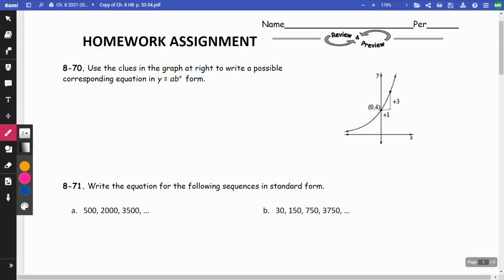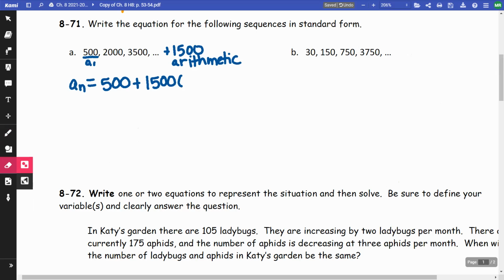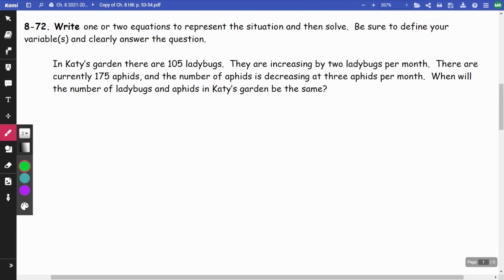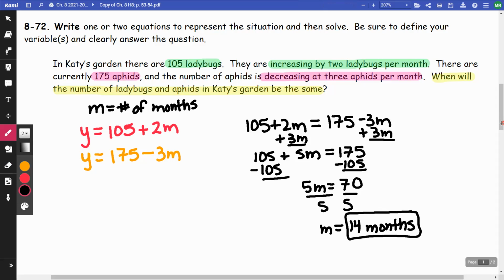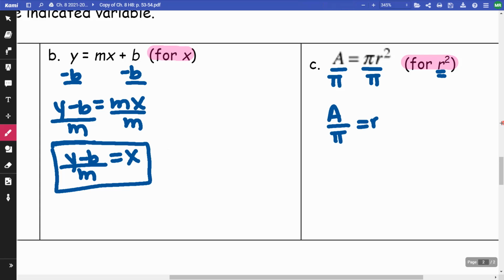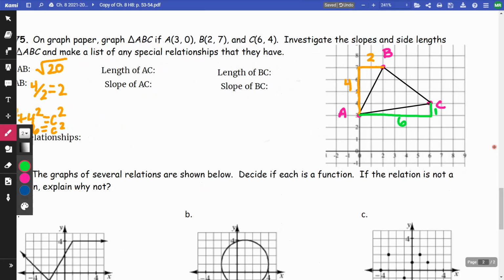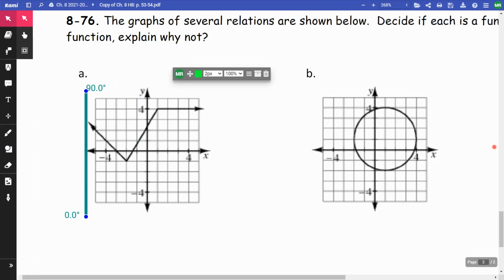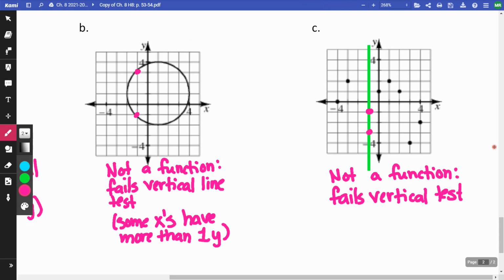Int1 8 70 to 8 76